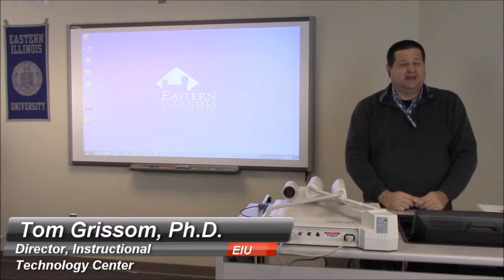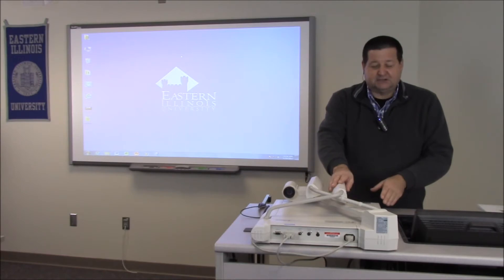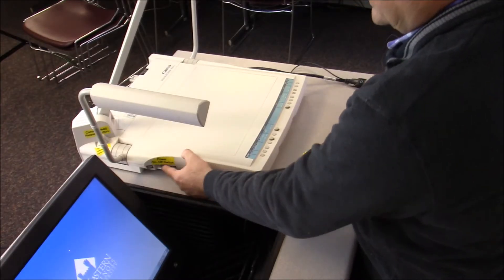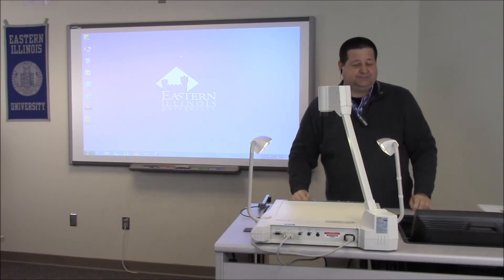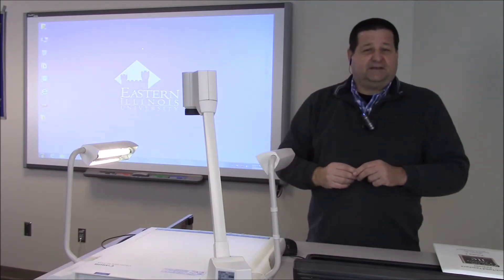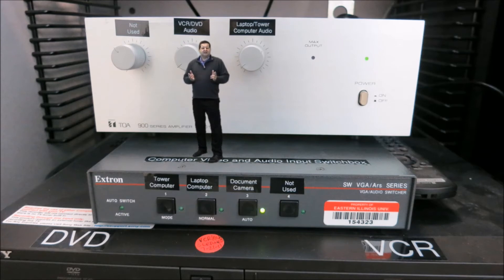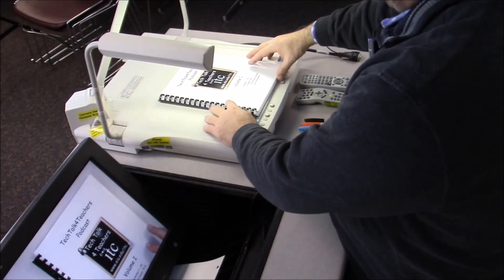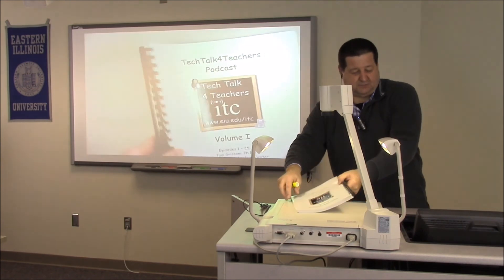itcts_044 - TEC Update: Document Camera & Video Switchbox Overview - January 2015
itcts_044 Technology Enhanced Classrooms (TEC) Update: Document Camera & Video Switchbox Overview
This video is an updated overview of our TECs featuring the Document Camera and Video Switchbox that are installed in many of the College of Education & Professional Studies classrooms at Eastern Illinois University. A brief overview of capabilities are demoed featuring the Document Camera and how to use the Video Swtchbox to change what is projected to the front of the room. January 2015